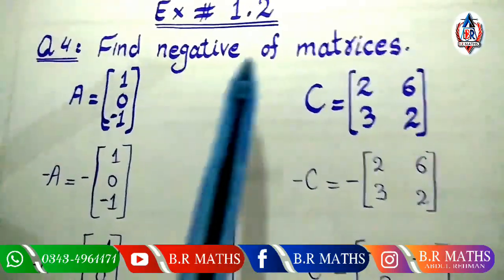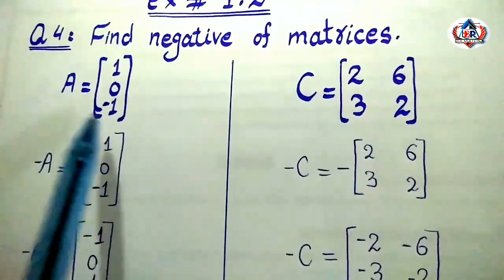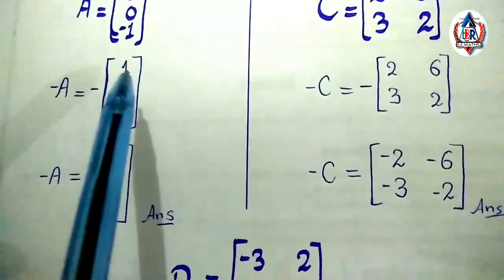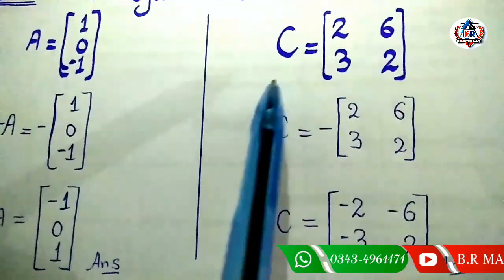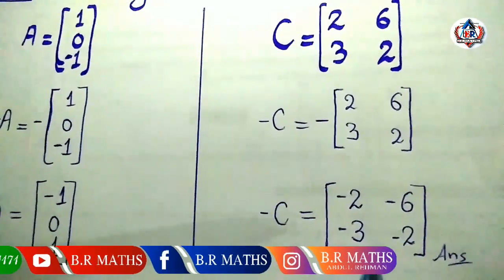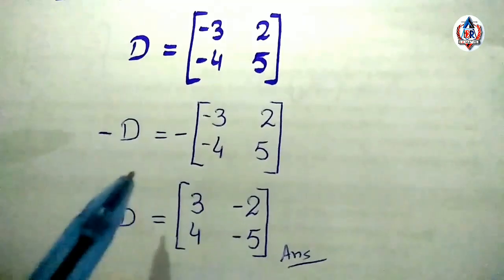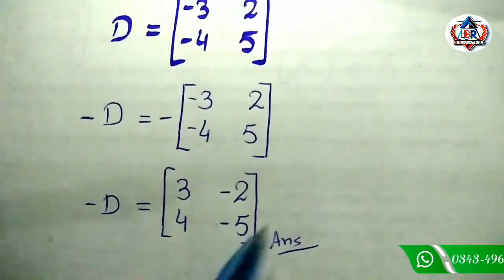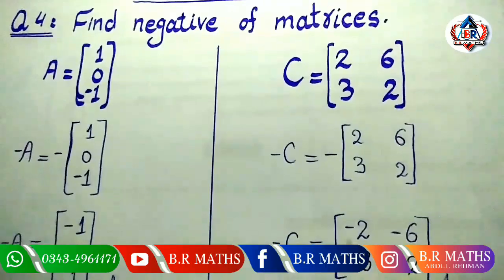Maths Class 9 | Chapter 1 |Matrices and Determinant | Exercise 1.2 | Question no.4 | B.R Maths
In this video, Sir Abdul Rahman will show you how to solve the 4 question of the Exercise 1.2 of Chapter 1. In this lecture, additive inverse or negative matrix of matrices. This chapter is all about Matrices and Determinants. Matrices and determinants are fundamental concepts in linear algebra, a branch of mathematics that studies vector spaces and linear transformations. I hope that this video will clear all your doubts about the long question of the first exercise of Chapter 1.